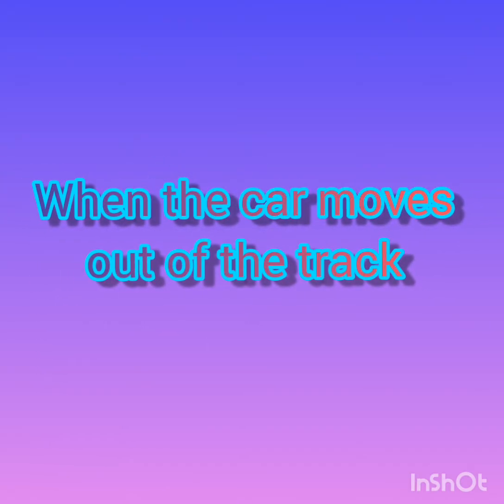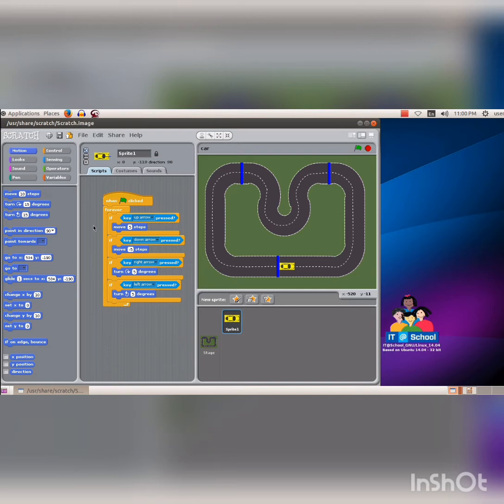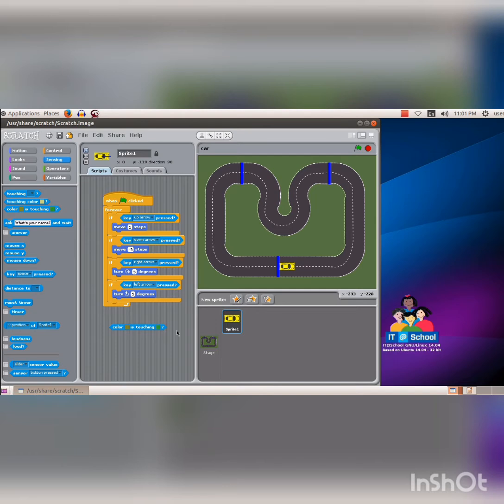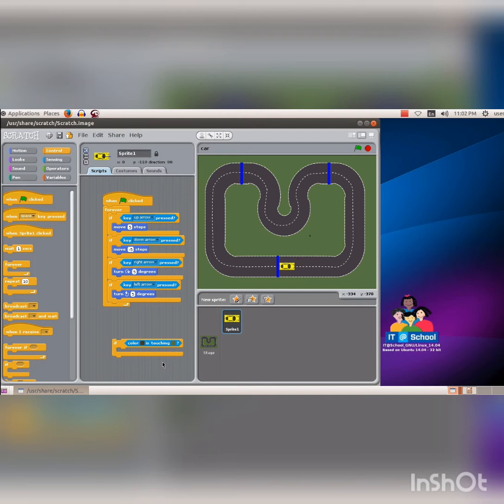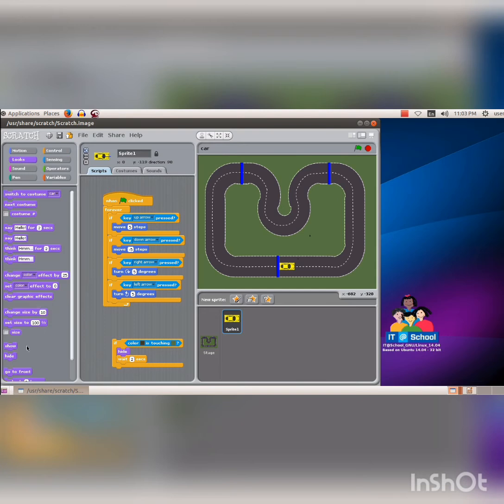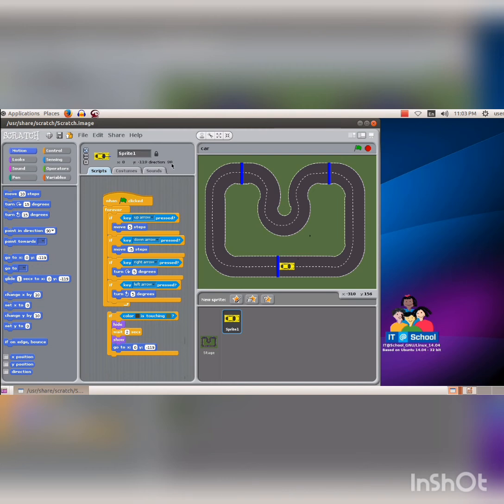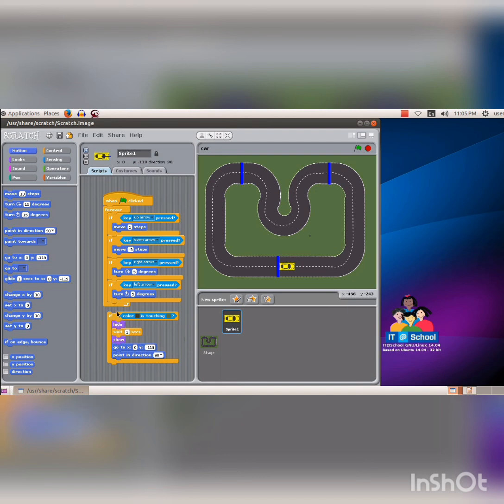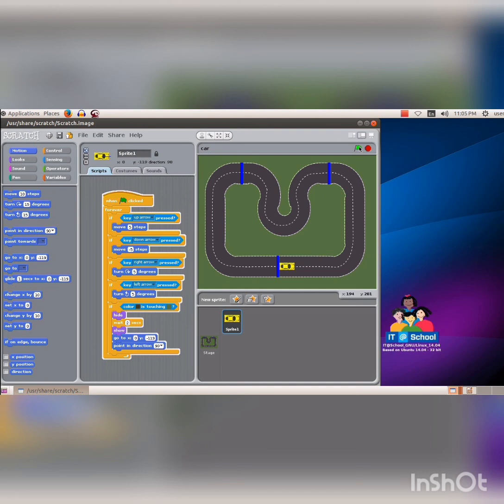HFCUPS Std 8 IT Chapter 5 Part 4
When the car moves out of the track